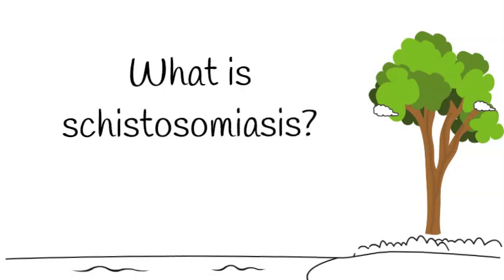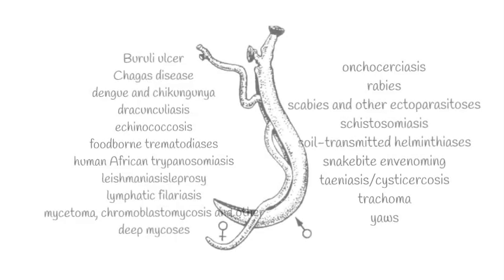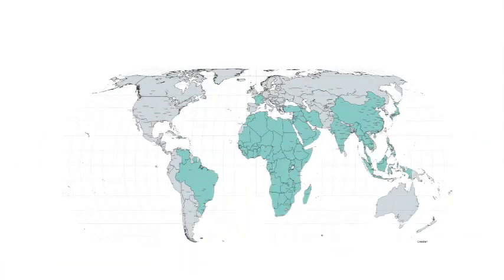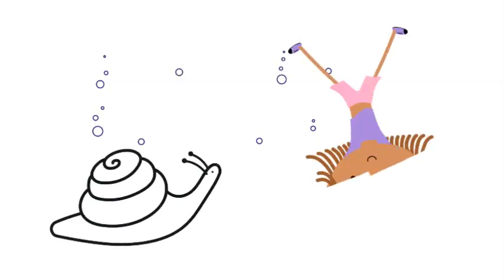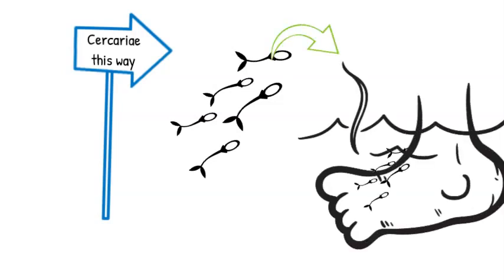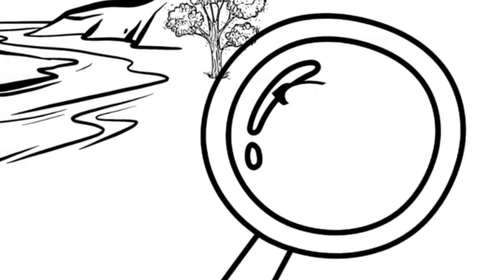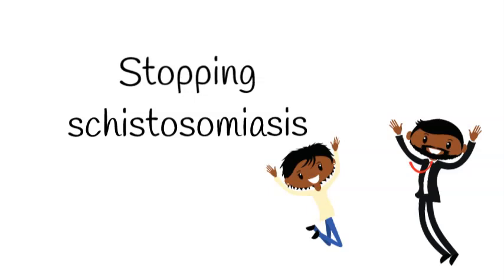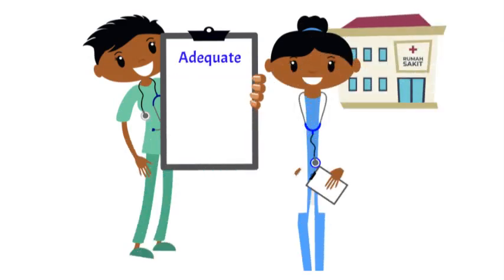GSA | What is schistosomiasis?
Schistosomiasis is a severe disease and one of the 20 neglected tropical diseases. It is caused by the Schistosoma worm, that has a complex life-cycle and affects around 240 million people in 78 countries, causing illness, disability and even death.
Learn more about schistosomiasis and the things that we can do to stop the parasite affecting people.